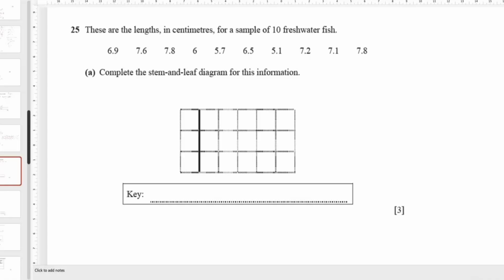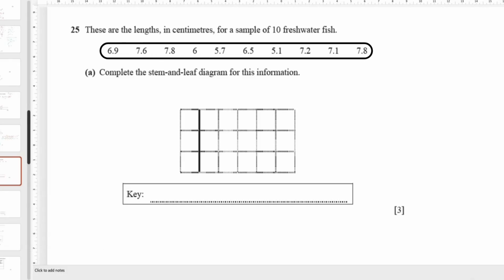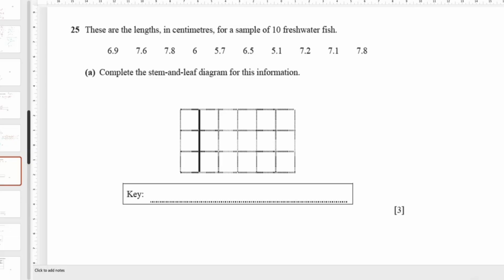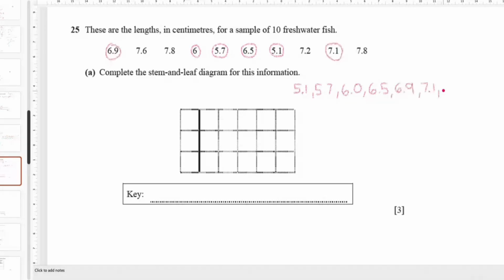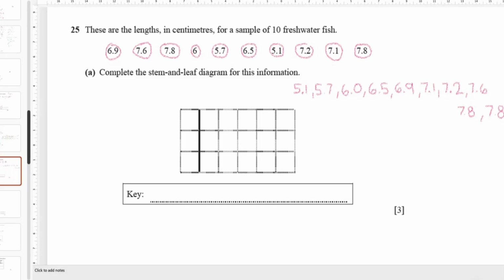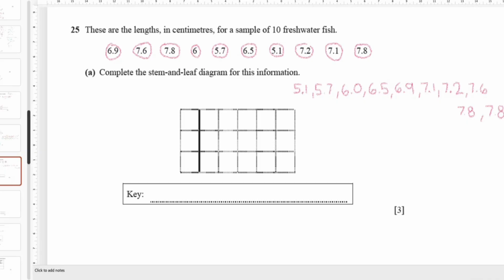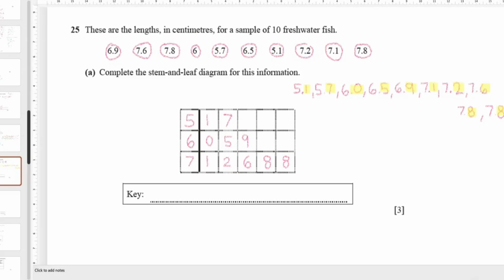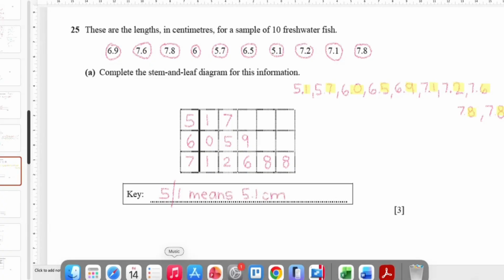Cambridge Stage 8 Maths | Stem-and-Leaf Diagram Exam Question | Data Handling Revision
Learn how to create and interpret stem-and-leaf diagrams with this Cambridge Stage 8 Maths exam-style question!

In this step-by-step tutorial, we take the raw data (lengths of freshwater fish) and organise it into a clear, accurate stem-and-leaf diagram — just like you’ll need to do in your exams.

📌 In this lesson you will learn:
- How to order the data correctly
- How to build a stem-and-leaf diagram from scratch
- How to choose the correct stems
- How to place leaves in ascending order
- How to write a correct key (very important for marks!)

📝 Example covered in the video:
Fish lengths: 6.9, 7.6, 7.8, 6.0, 5.7, 6.5, 5.1, 7.2, 7.1, 7.8
➡ Completed stem-and-leaf diagram with key included

💬 Have questions?
Drop them in the comments — I reply to every learner!